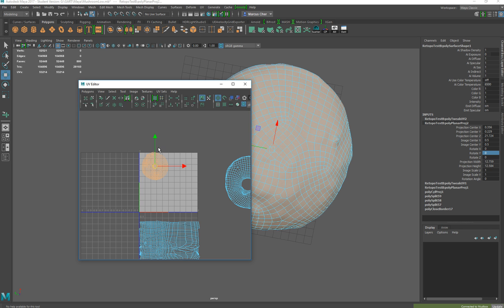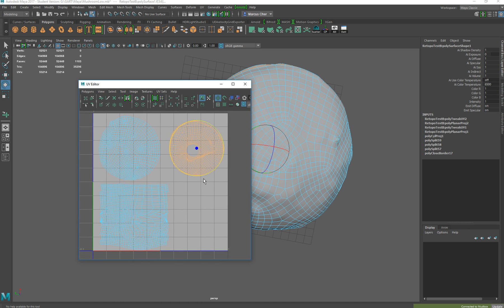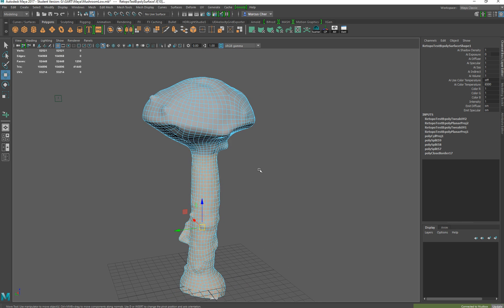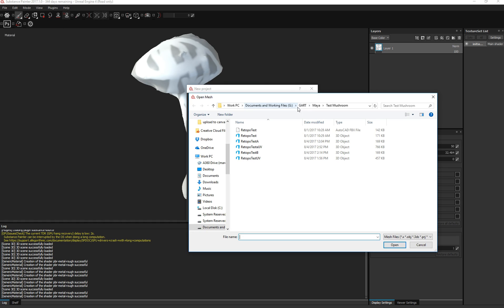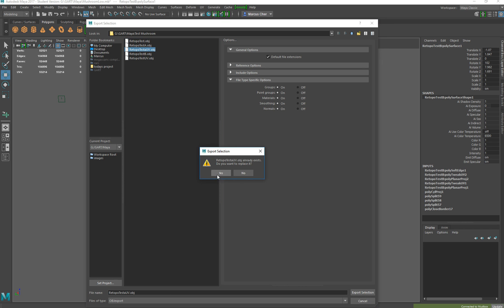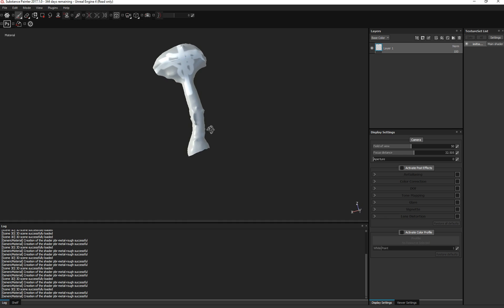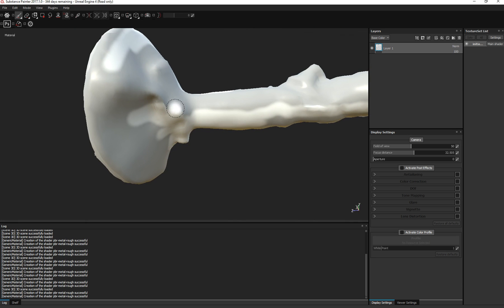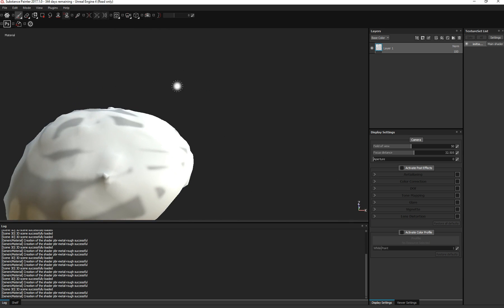UV mapping and Retopology in MudBox 2/2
Moving from Maya to MudBox to Surface Painter